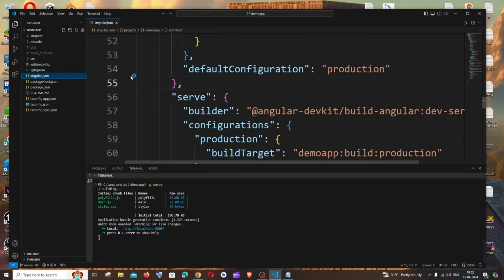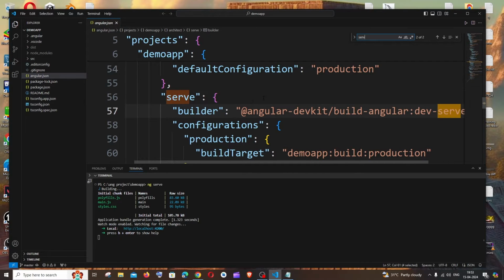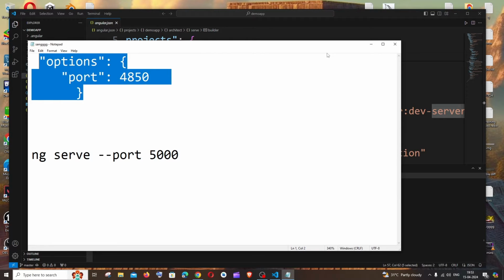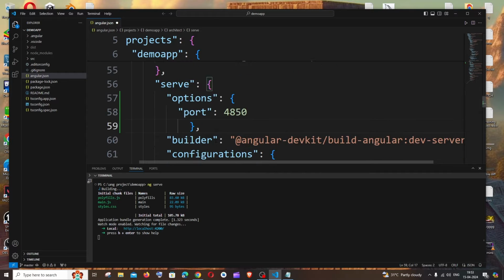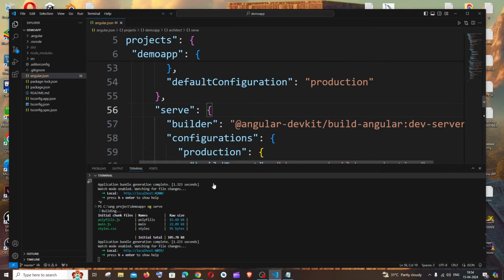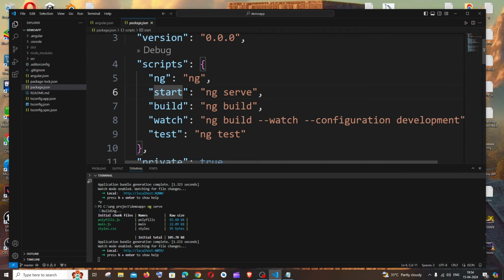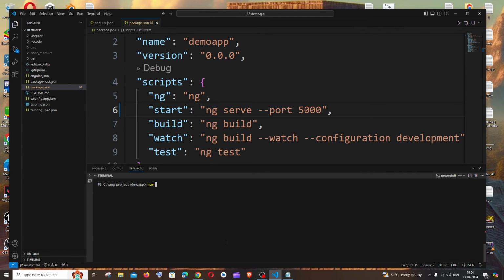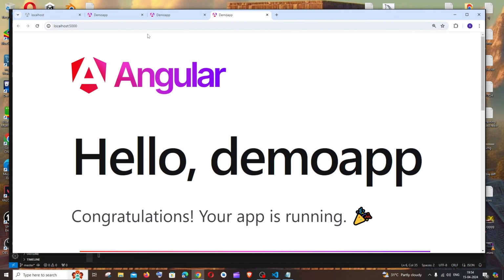How to Change Port Number in Angular Tutorial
In this tutorial we will see how to change the default port number of your angular application